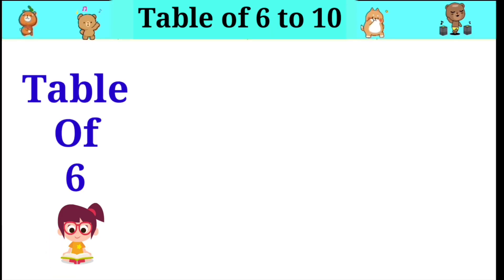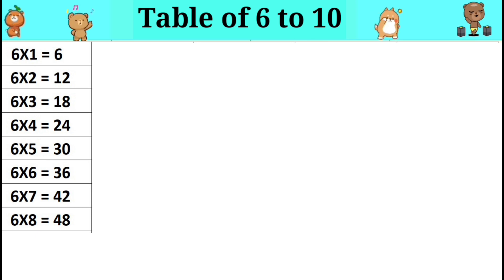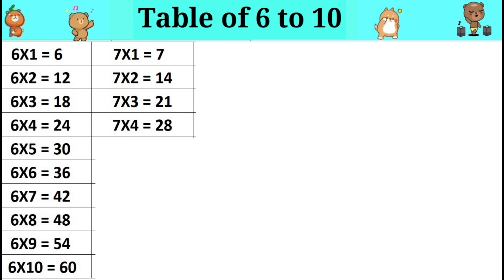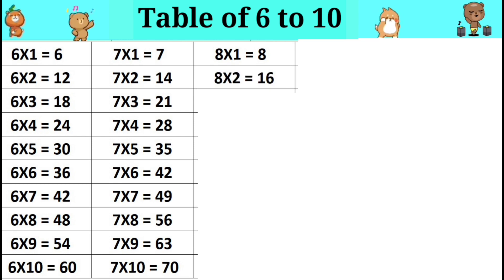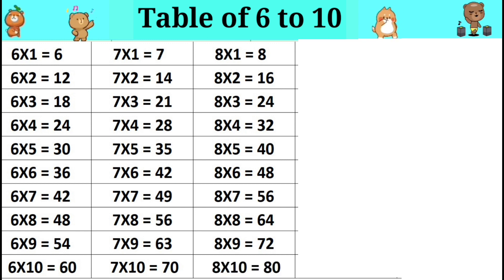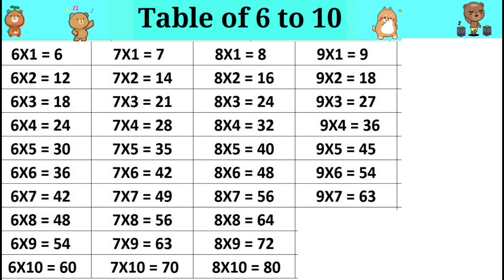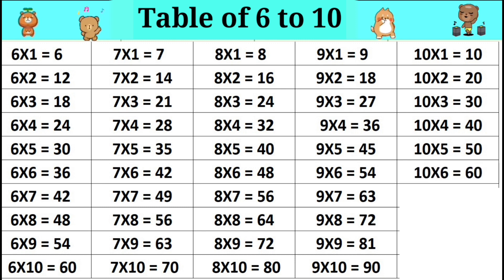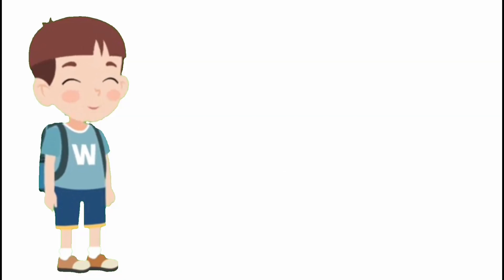Multiplication Table of 6 to 10, table of 6 to 10, Math’s Table, Table 6 to 10, 6 se 10 ka pahada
Learn Multiplication table of 6 to 10 with the help of this video.
Video covers all the table starting from table of 6 to table of 10.
Is video ki madad se bachhe aasani se 6 se 10  ka table sikh sakte hai.